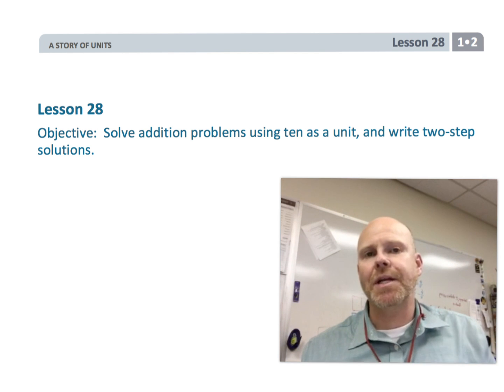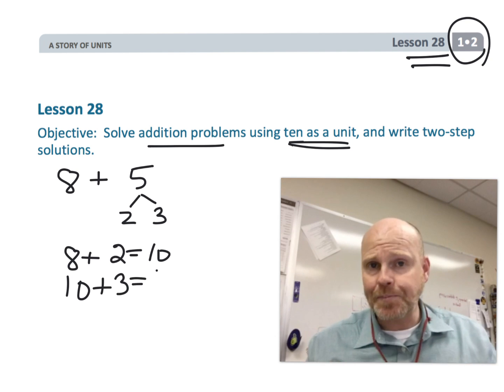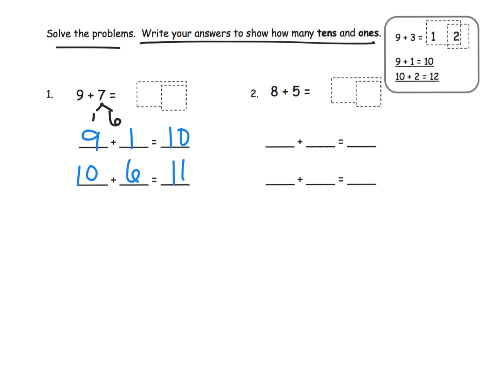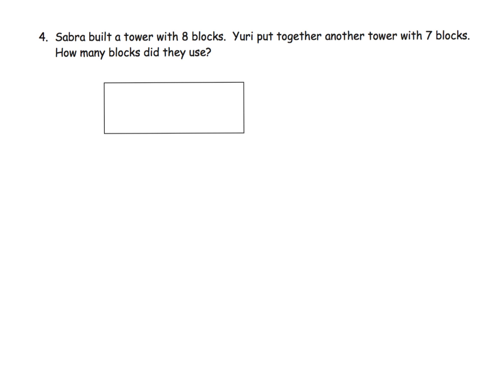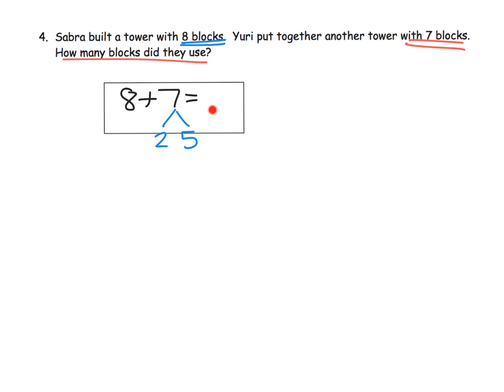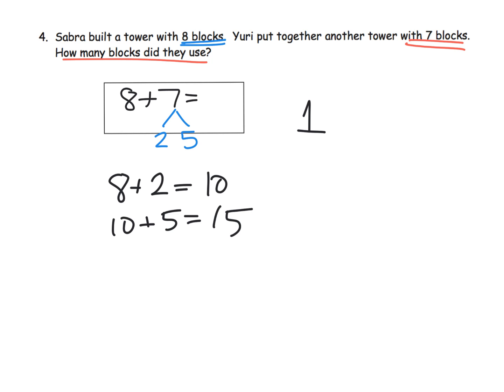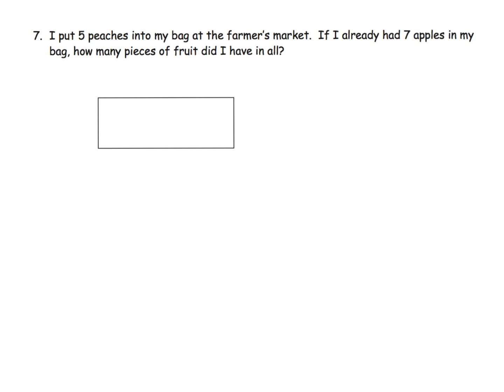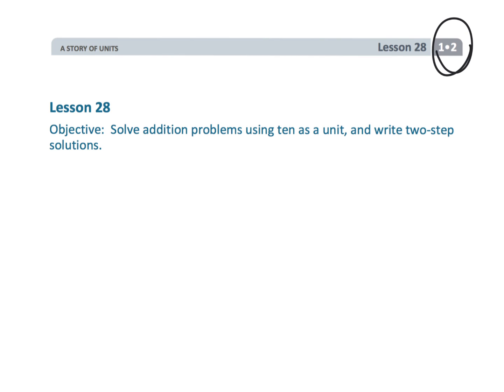Eureka Math Grade 1 Module 2 Lesson 28